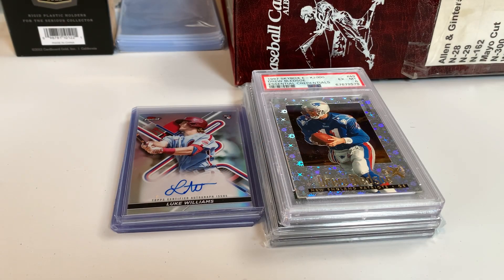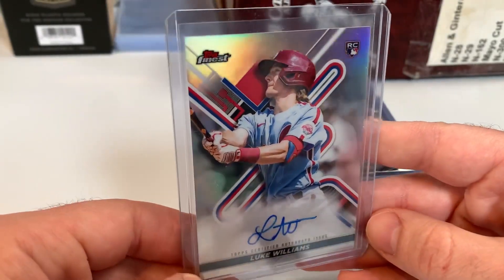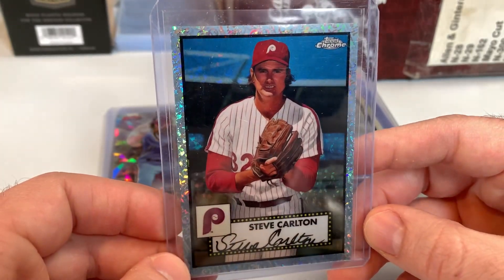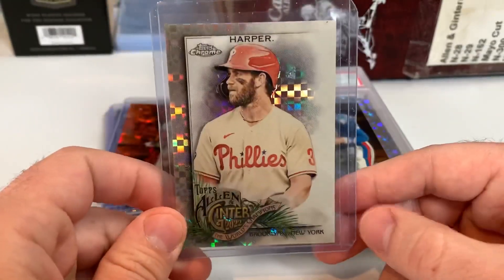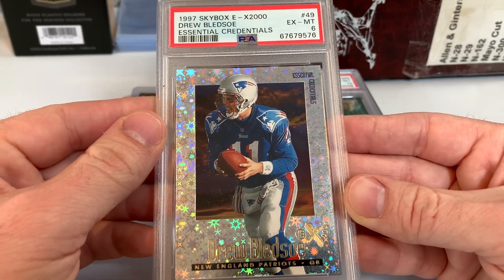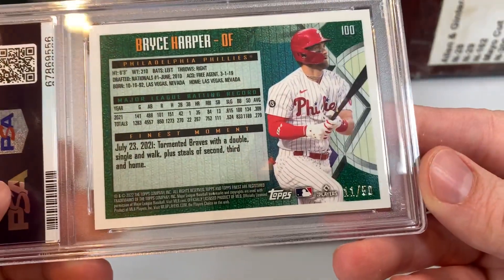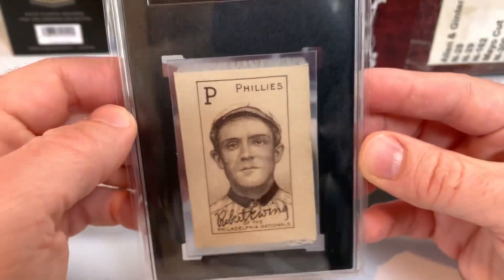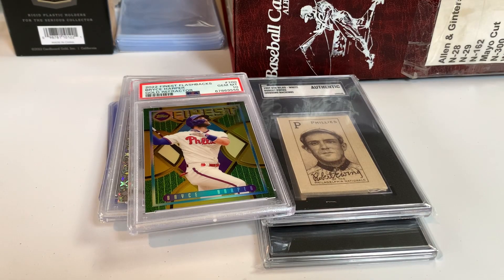From 1909 to Essential Credentials to 2022 Mail Day!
Super fun mail day spanning a century plus!